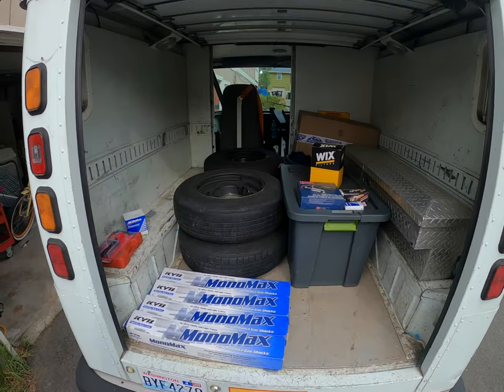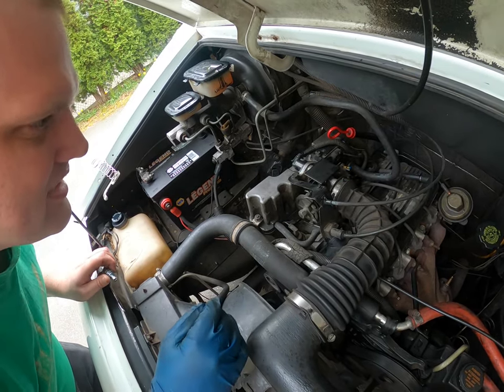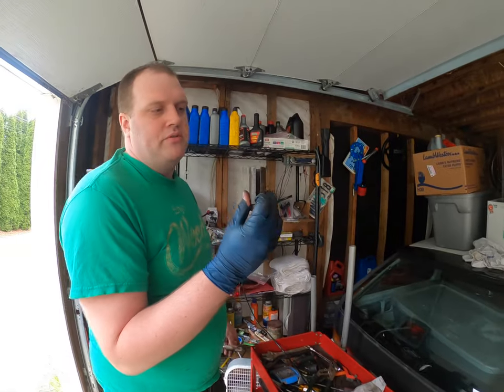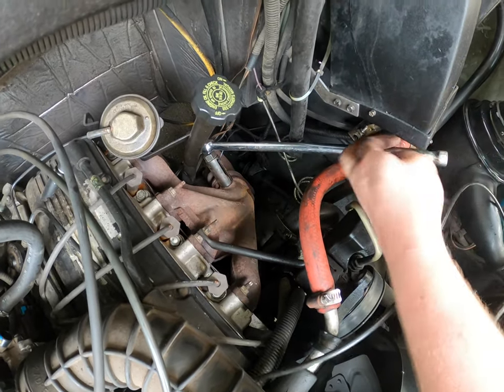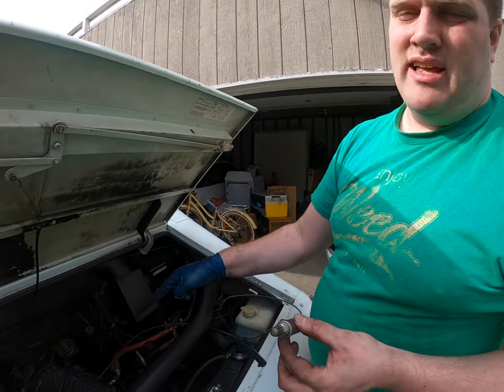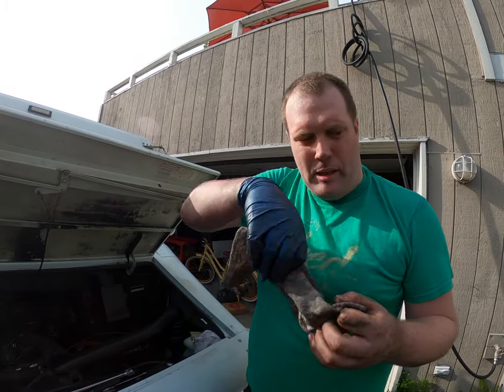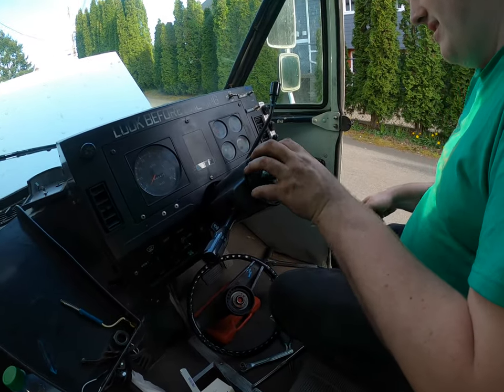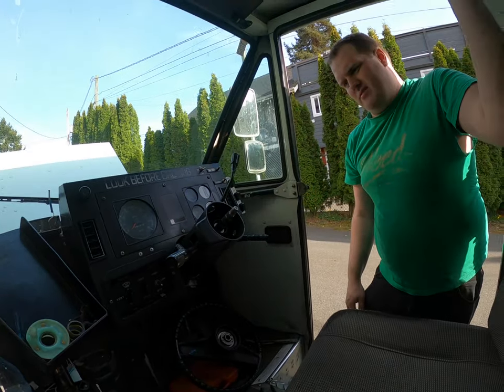LLVlog #5: Mail Truck Maintenance! O2 sensor and Turn Signals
In this episode I fight an O2 sensor, properly fix my turn signals, and a few other minor fixes. This one was an experiment in just filming nonstop from beginning to end and cutting it down to what was relevant and interesting. In the end I cut down over an hour of footage to make this episode watchable 👍